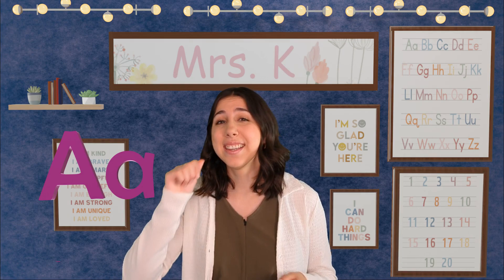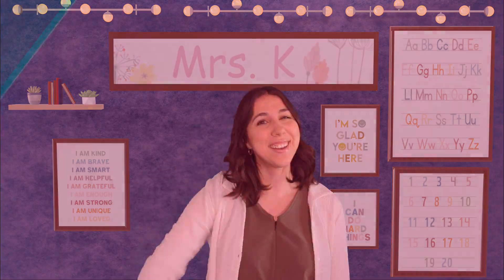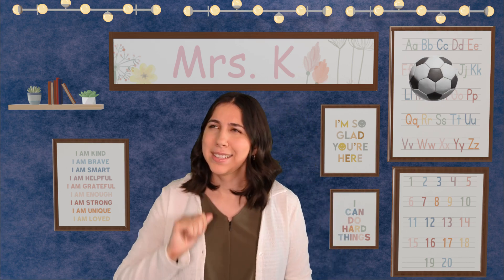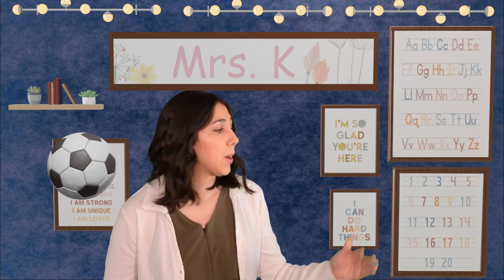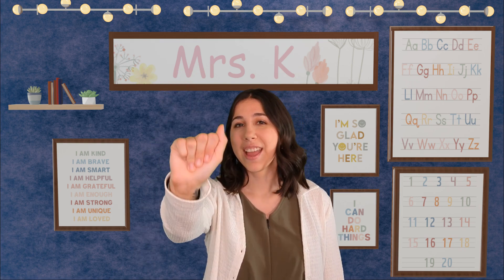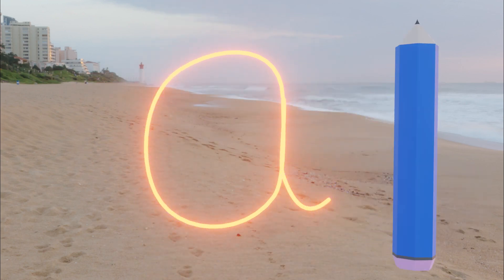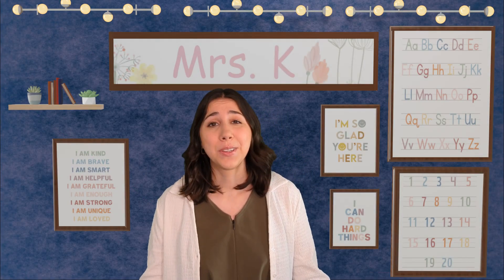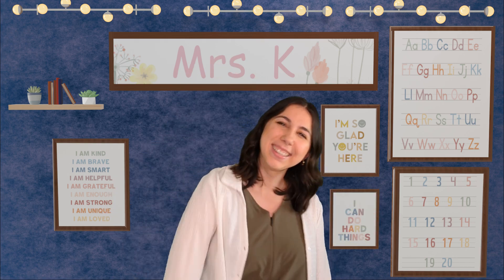Letter A: Fun Alphabet Practice for Children | Early Learning for Preschool and Kindergarten!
This is a short video lesson where we will be learning all about the letter A! We will work on Phonics, Phonemic Awareness, Phonological Awareness. We will also work on letter writing, and end our time practicing the alphabet and letter sounds!